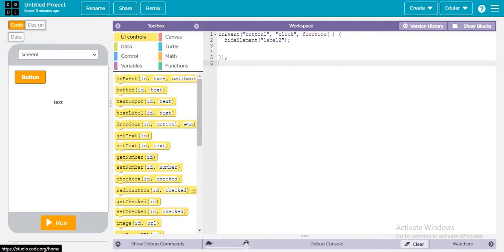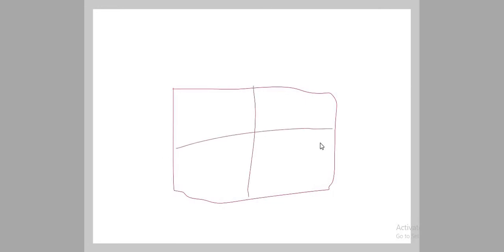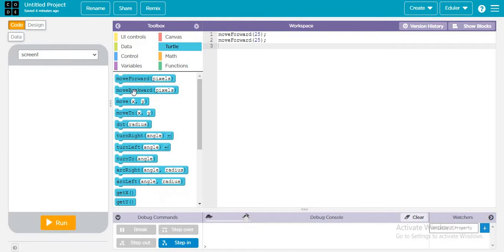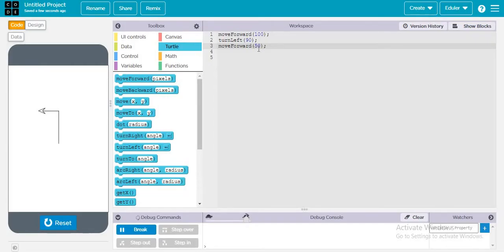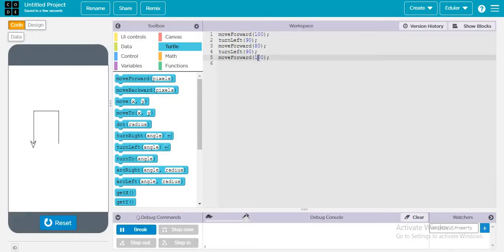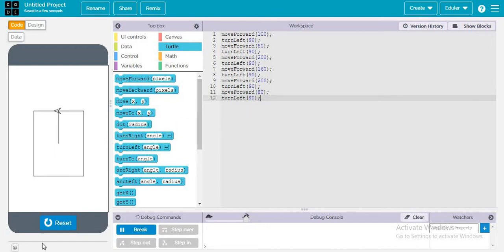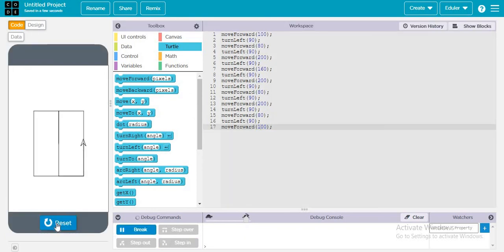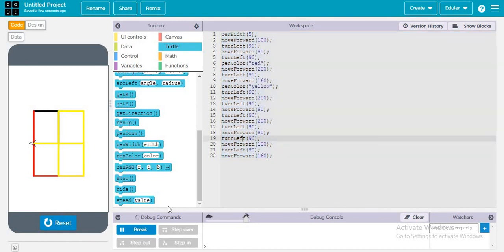Turtles I App lab code.org I Tutorial-3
Turtles in App lab in Code.org - Tutorial 3

game lab
sprite lab
how to convert code.org projects to apk file
app lab code.org realtime mobile apps applications